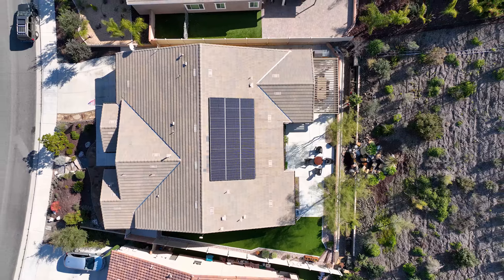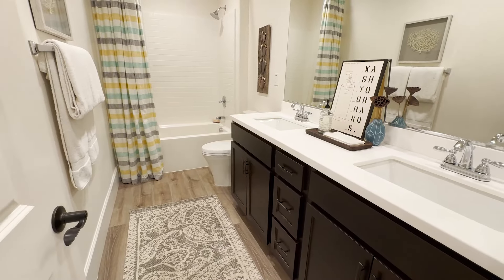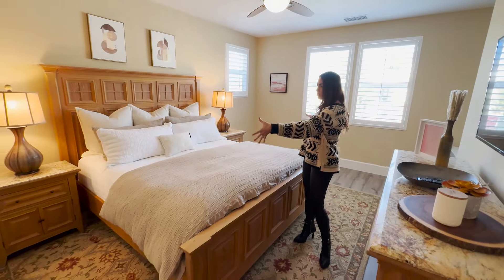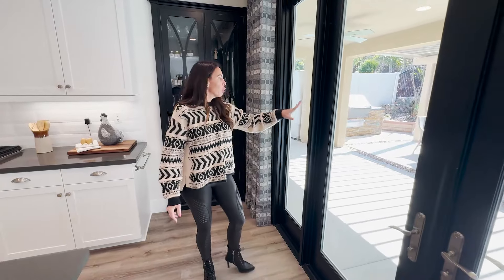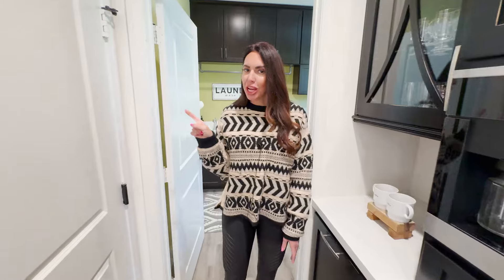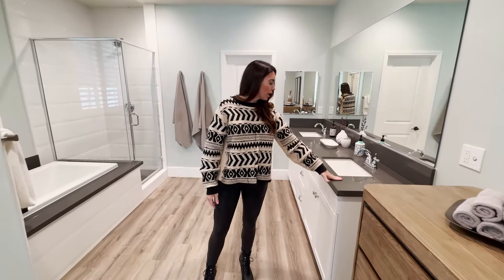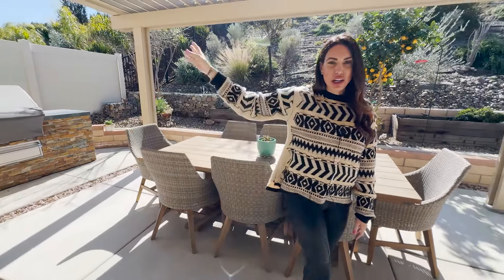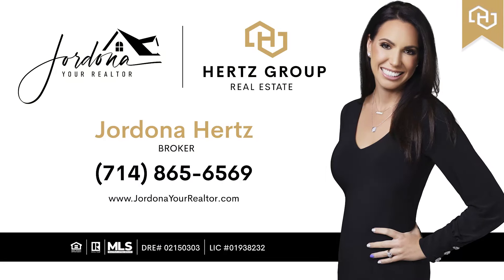Single story Luxury home for sale in Menifee, 24355 Trailblazer Ln Menifee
This home is Luxury living at its finest with nothing but high end finishes throughout with over $260,000 in upgrades. As you enter the 3100 sqft single story property located in the gated community of Province in Menifee, you are greeted by drought tolerant landscaping, rock staircase, an extra wide driveway that leads the way to a custom front door. Inside the highly upgraded home you will find tall ceilings, recessed lighting, LVP floors, high baseboards, custom paint, updated fixtures, plantation shutters and 4 bedrooms, 4 baths with an office. Just off the entrance of the home are the first two secondary bedrooms, both spacious with walk-in closets, LVP floors, one with a custom barn door for the closet, which share a secondary bath with a dual vanity, shower/tub combo and Toto toilets. Across from the Secondary bath is a powder room featuring a Toto toilet and single vanity. Across the hall is the JUNIOR SUITE that can act as a next-gen and is large enough for a living area plus bed area if needed and features an attached bath boasting a single vanity and real tile super shower. The Great Room features large windows, plantation shutters, surround sound and is open to the large dining area with a wood accent wall and Nest thermostat. The highly upgraded kitchen has access to the yard via custom wood French doors that match the built-in spice cabinet next to the large kitchen island appointed with quartz counters, white cabinets, stainless steel appliances including a Miele dishwasher, foot-controlled faucet, water filtration, Sub-zero fridge, and a custom-built coffee and liquor bar featuring a Miele coffee machine and wine fridges. The large laundry room is appointed with custom cabinets, wash sink, quartz counters with access to the 3-car tandem garage featuring a built-in work bench, cabinets, epoxy floors, water softener, back-up solar batteries for the owned solar and 30 AMP hookups. Behind the kitchen is an office with a built-in desk and cabinets. The master suite is off the Great Room featuring an attached bath with dual vanity, quartz finished soaking tub and shower with a large walk-in closet. The 13000 sqft lot boasts an aluma wood patio cover that opens and closes, built in BBQ island, surround sound, waterfall, gas fire pit, artificial turf, underground water tank to hold up to 1000 gallons of water, V-ditch, underground filter, roof weather station and huge open side yard.